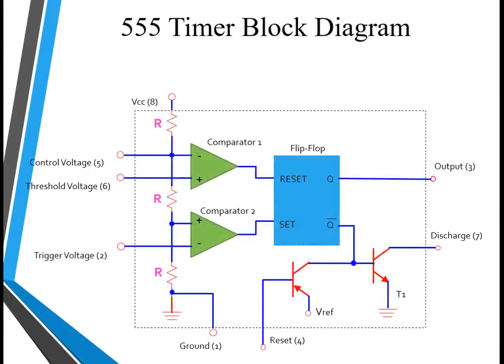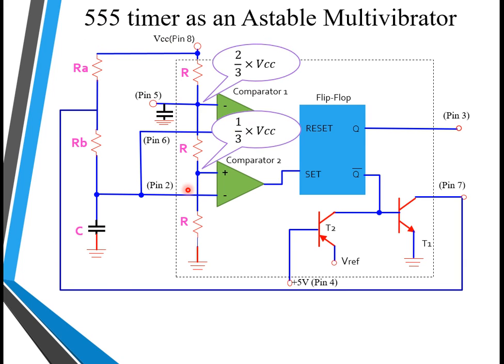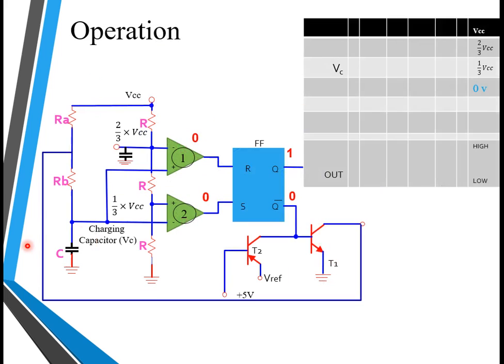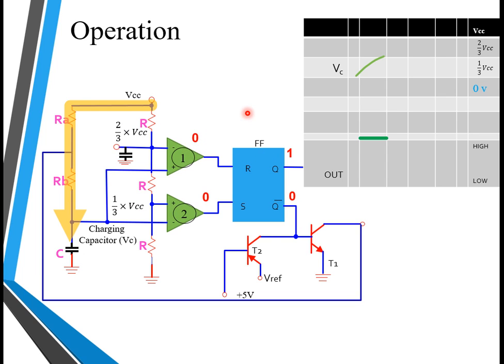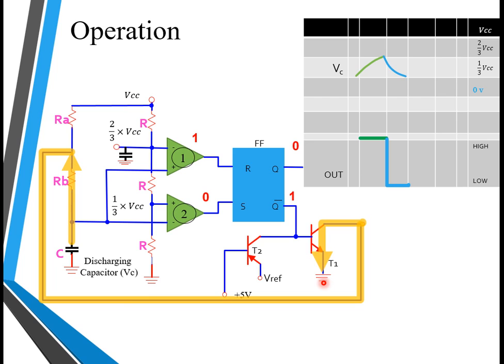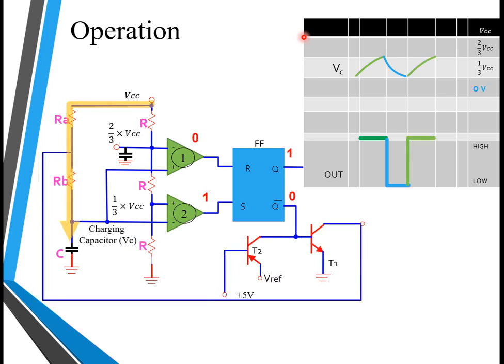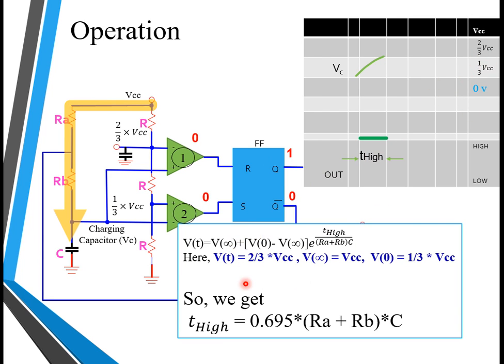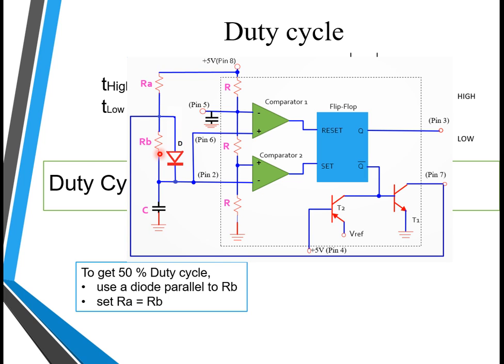Demo Class on 555 Timer